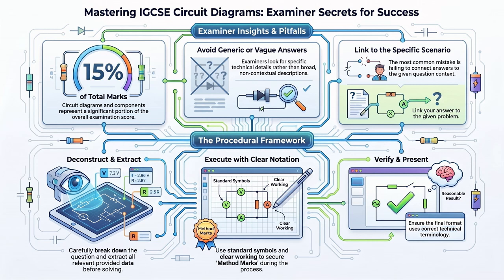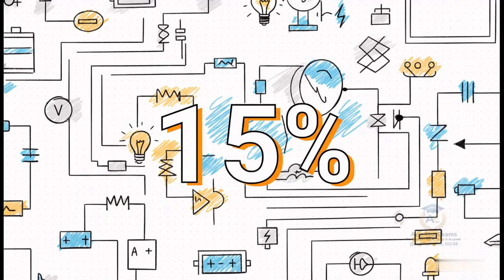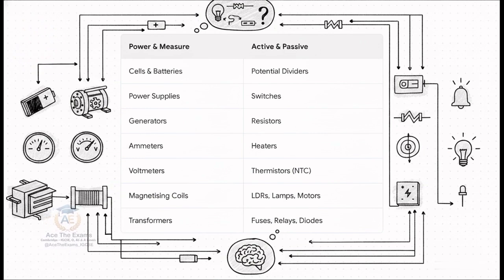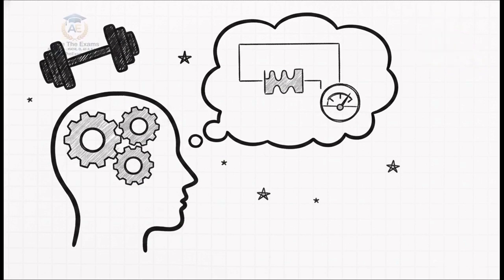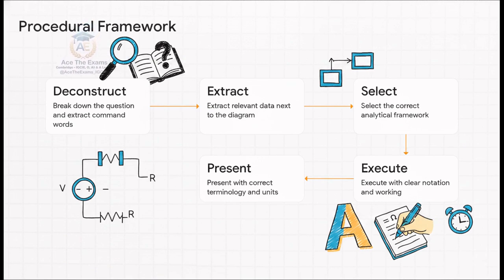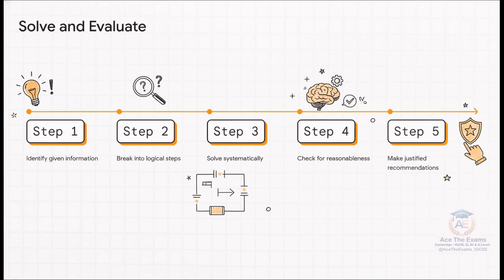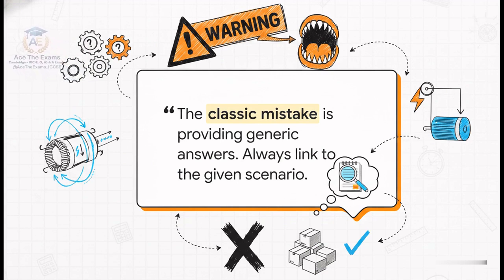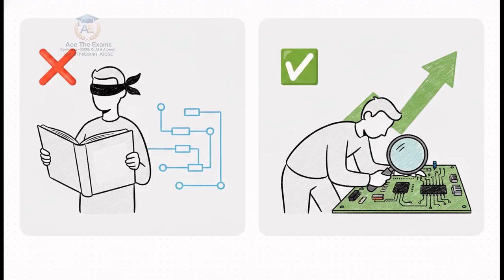Circuit Symbols & Components - IGCSE Physics 0625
Welcome to Ace The Exams! This lesson covers Circuit Symbols & Components - IGCSE Physics 0625.

Level: IGCSE